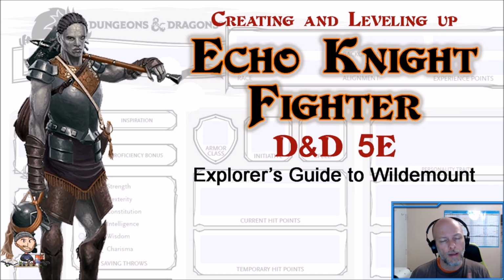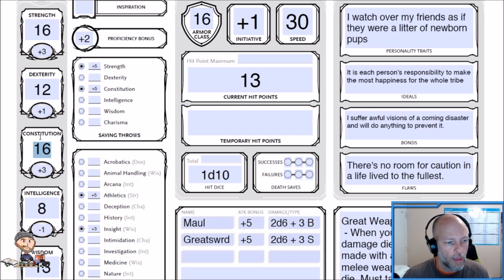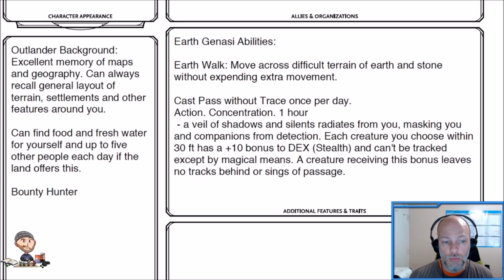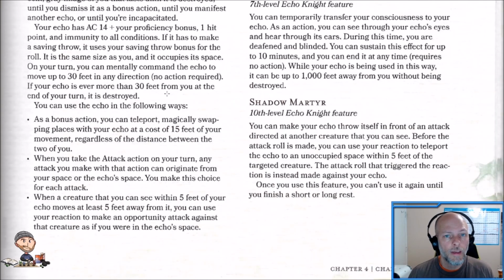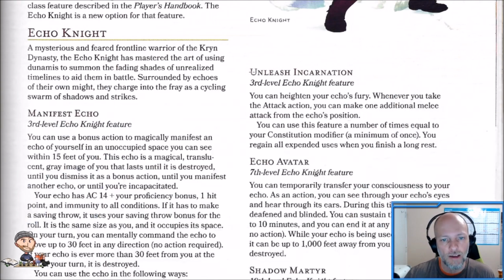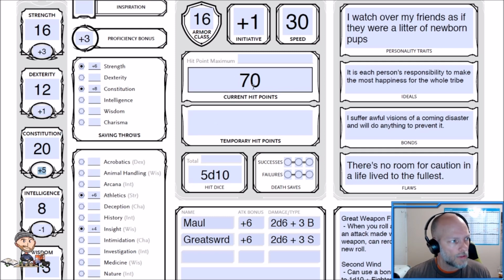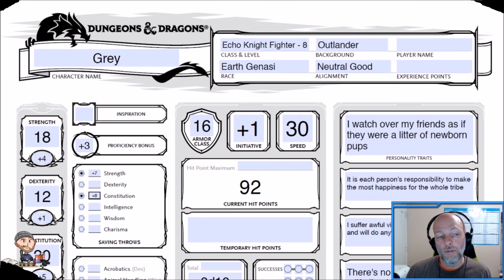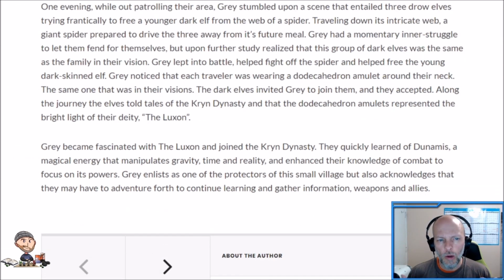D&D Echo Knight 5E Character Build - Explorer's Guide to Wildemount - Earth Genasi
Today we create an Echo Knight 5E Fighter. This is a new subclass found in Explorer's Guide to Wildemount. Follow along as we reveal the backstory of Grey, an Earth Genasi that has found their way into the Kryn Dynasty. We will take a look and discuss each level from one to ten and the options that were taken at each level.

Please check out my published Premium and Free PDFs on DriveThru RPG!